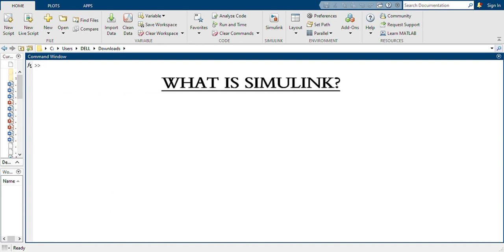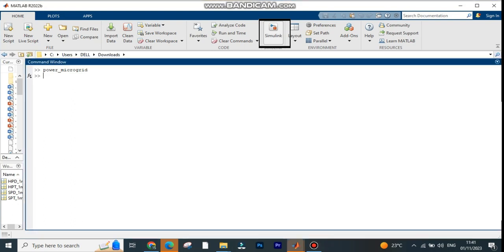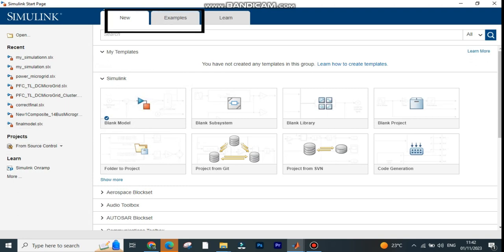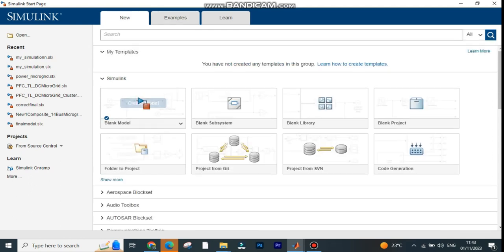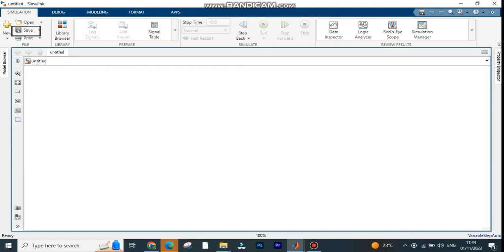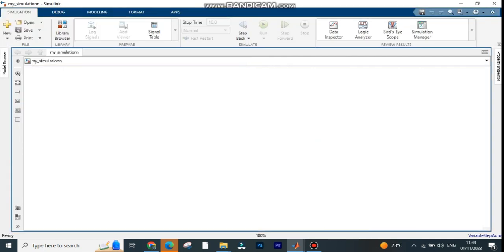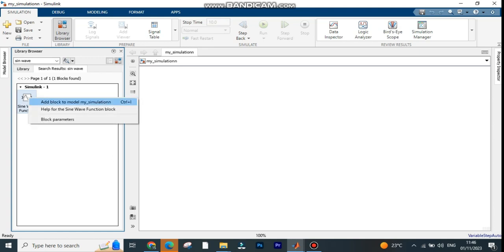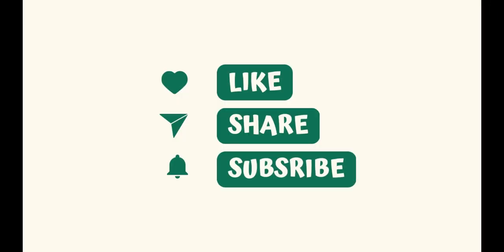Introduction to Simulink | lecture 01 | Simulink Tutorial for beginners | Simulink in MATLAB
welcome to my first video lecture. In this video I am going to tell you about the Simulink App in the MATLAB . This is our introductory video in which we will learn how to open the Simulink and how we can import our blocks into the simulink model . so keep watching the full video for your better understanding. Thank you!